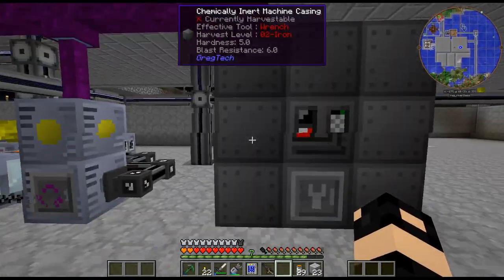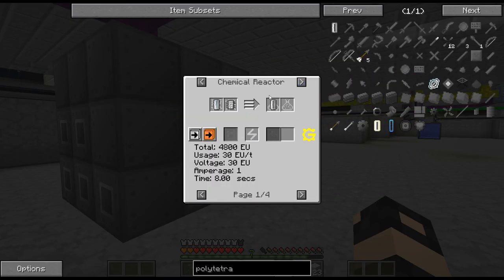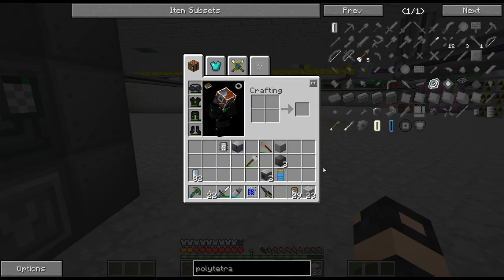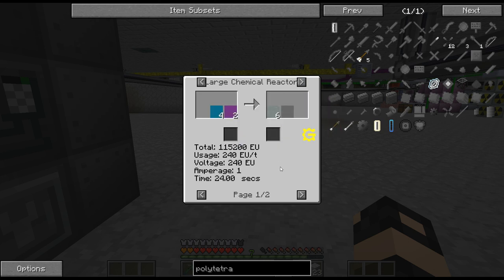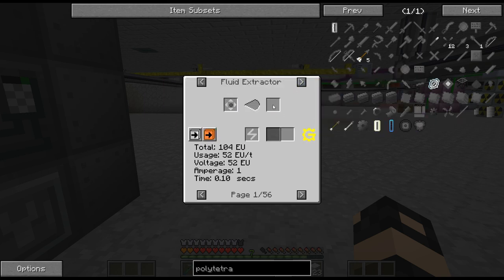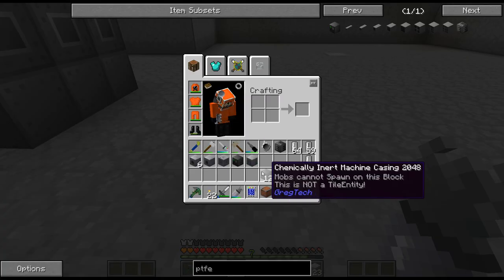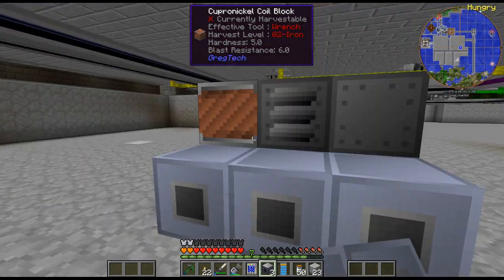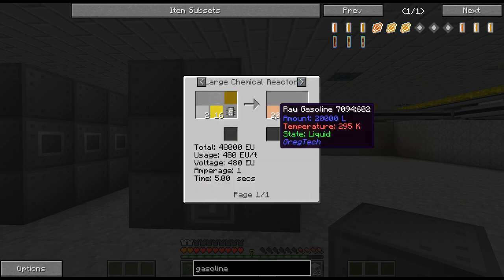Gregtech New Horizons - 170 - High Octane Gasoline Part 1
Let's figure out the best way to create HOG